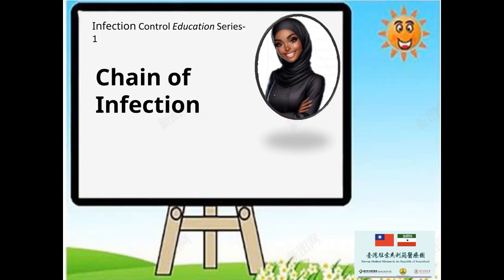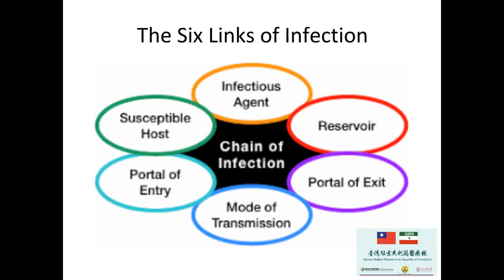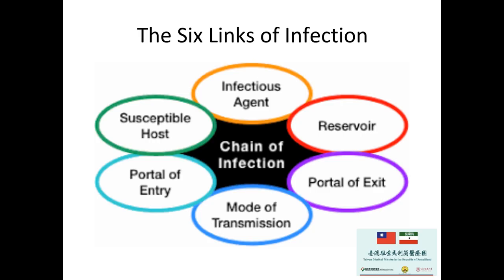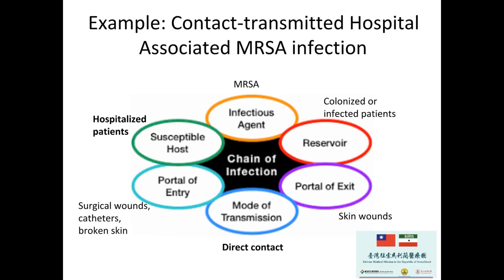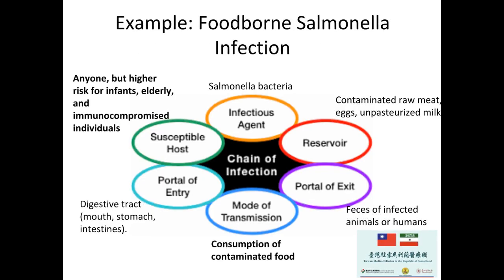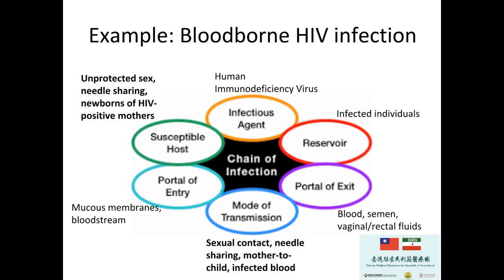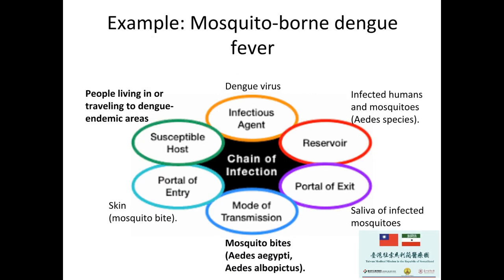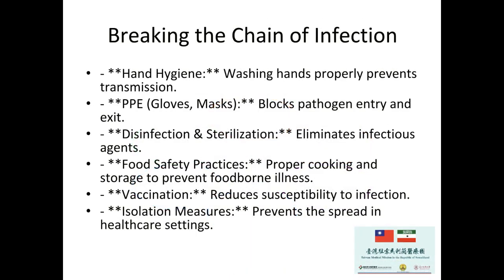Infection Control Education： The Chain of Infection｜感染控制教育：感染鏈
How do infections spread?
This video explains the six links of infection — from the pathogen to the susceptible host — using real examples such as COVID-19, MRSA, Salmonella, HIV, and dengue fever.

You’ll learn how each link in the chain contributes to disease transmission,
and more importantly, how to break the chain through:
🧼 Hand hygiene
😷 PPE use
🧴 Disinfection
🥗 Food safety
💉 Vaccination
🏥 Isolation practices

Understanding the chain of infection helps every healthcare worker and community member prevent outbreaks and protect lives. 💙

感染是如何傳播的？
本影片將帶你了解「感染的六個環節」——從病原體到易感宿主，
並透過真實案例（COVID-19、MRSA、沙門氏菌、HIV、登革熱）說明感染的形成過程。

同時，也教你如何「打斷感染鏈」：
🧼 手部衛生
😷 防護具使用
🧴 消毒與滅菌
🥗 食品安全
💉 疫苗接種
🏥 隔離措施

了解感染鏈，就是預防疫情爆發的第一步。
讓我們一起守護病人與醫療團隊的安全。💙